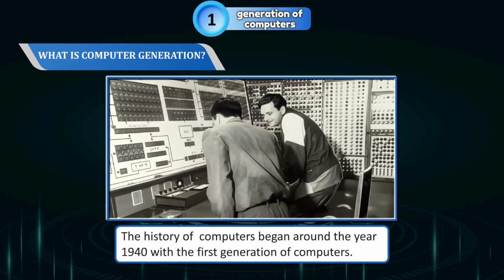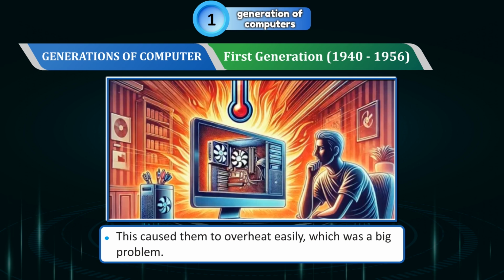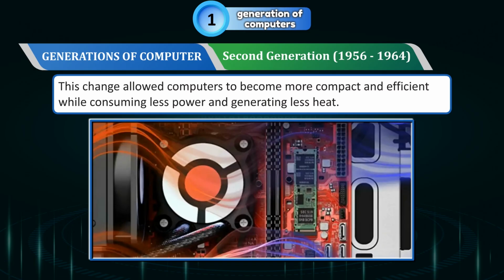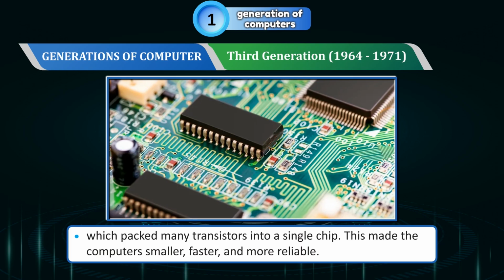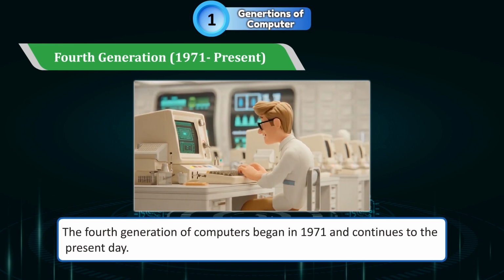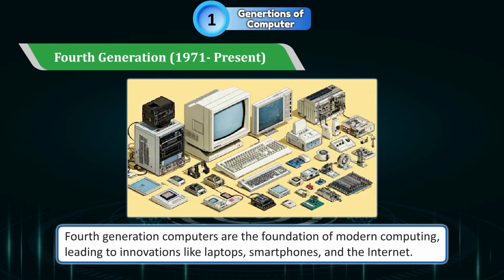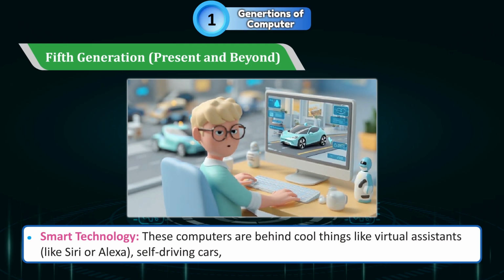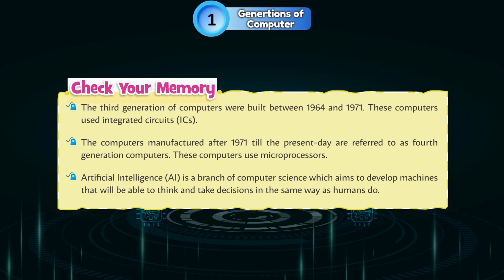COMPUTER 6 CH 1